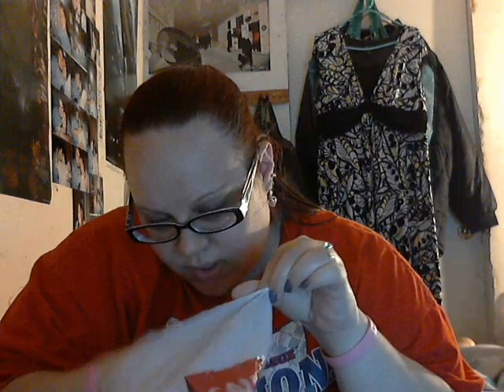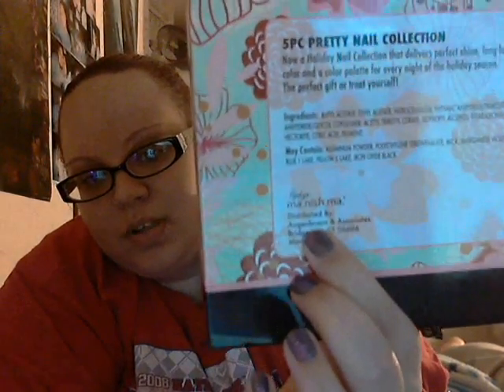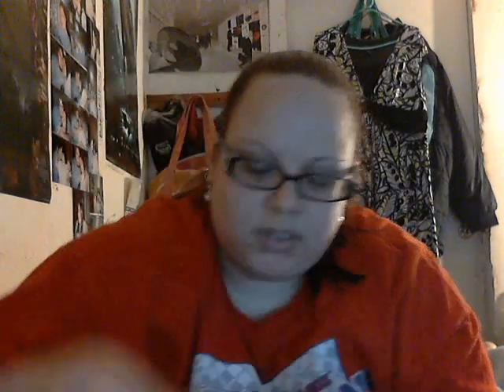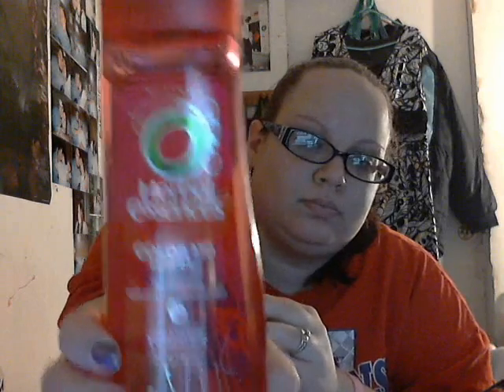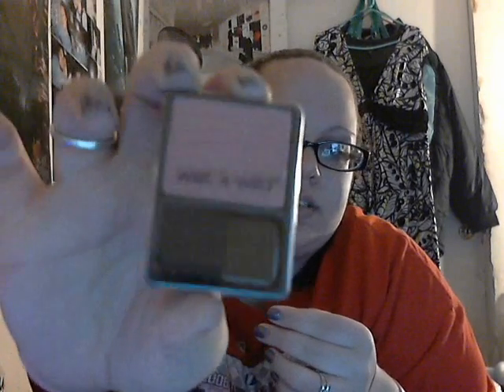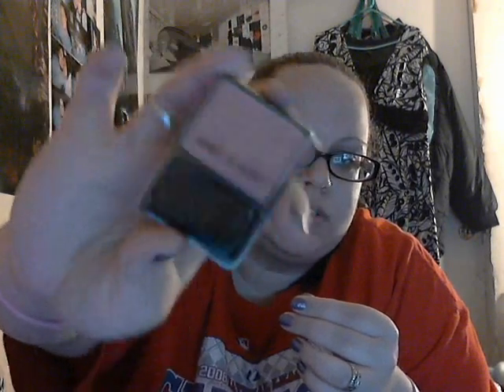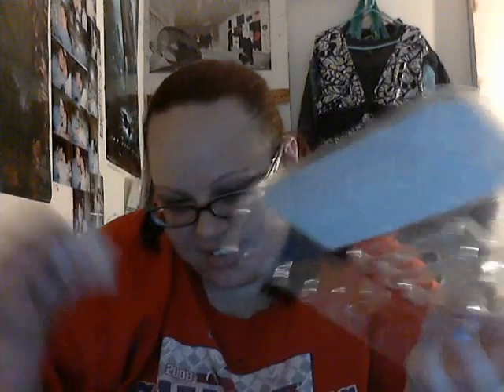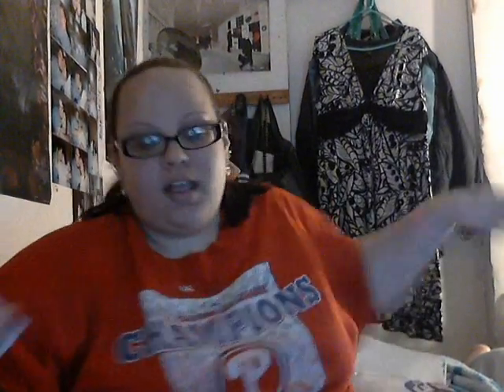sallys beauty supply and rite aid haul!